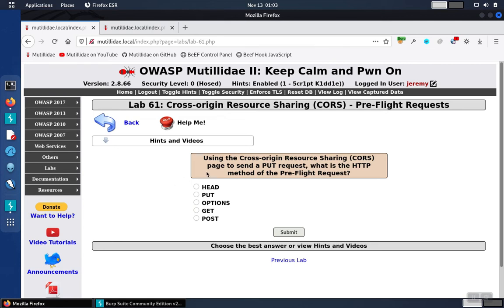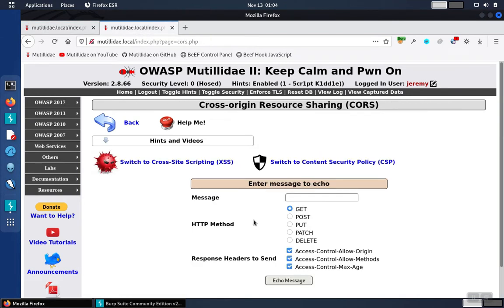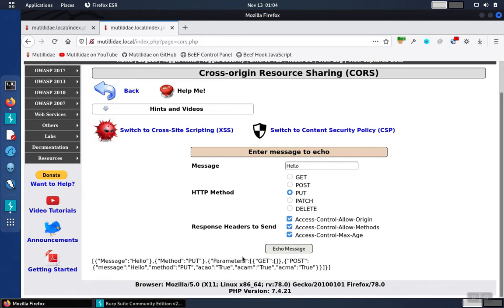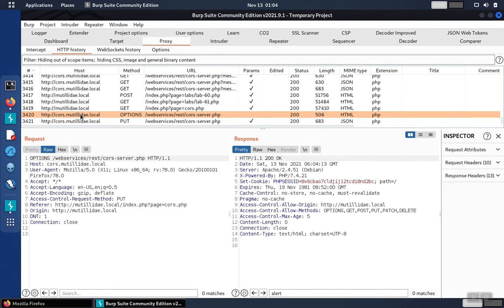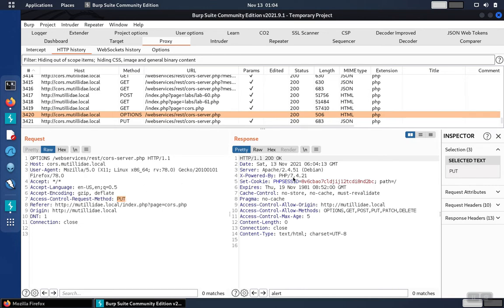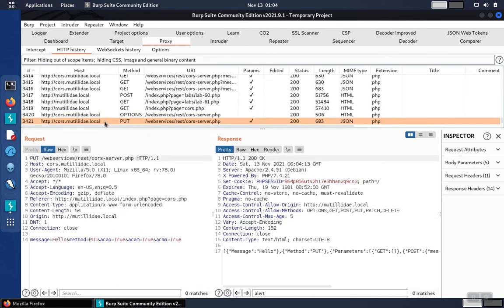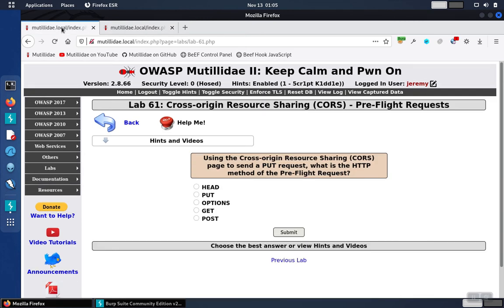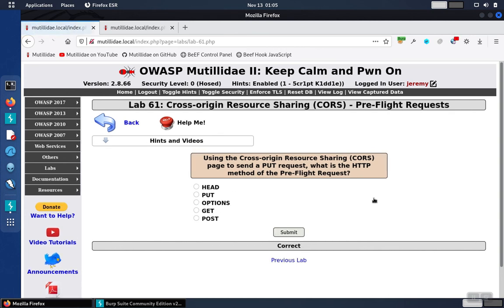Mutillidae: Lab 61 Walkthrough